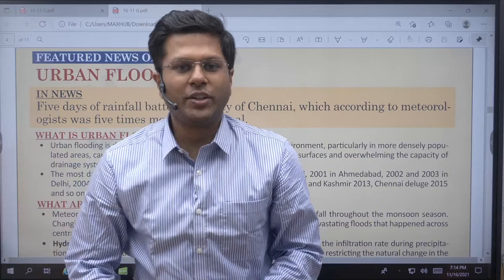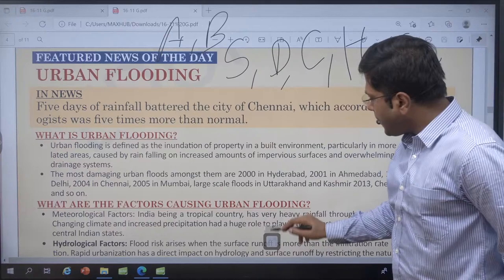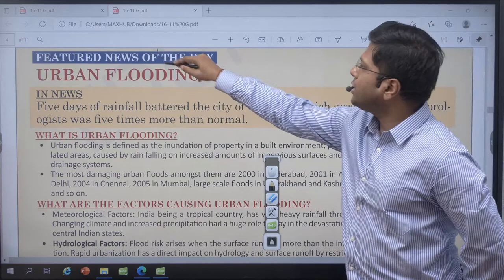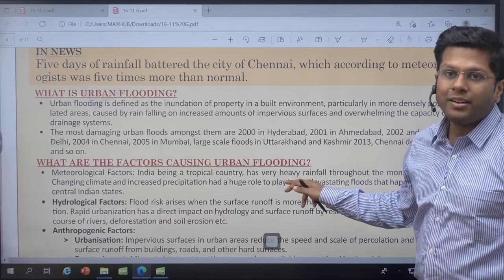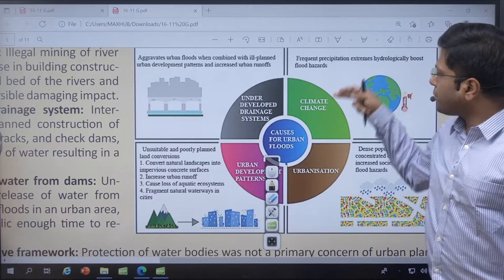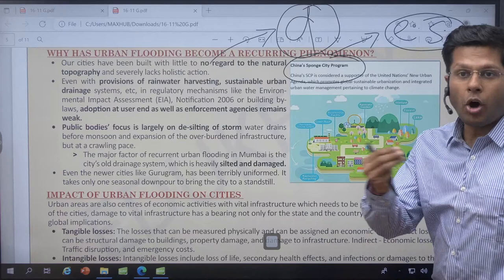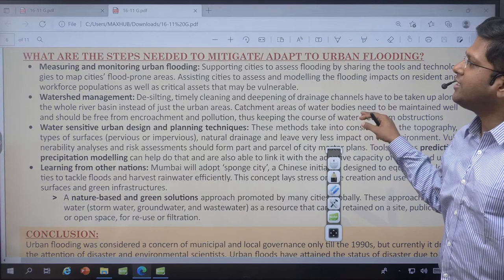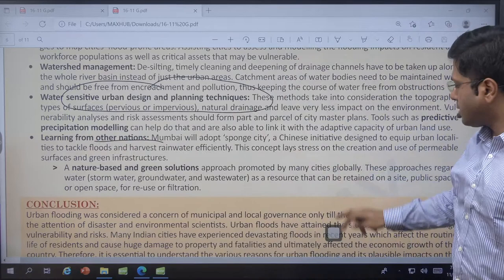The Problem Of Urban Floods In India: Causes & Solution | Featured News | 15th November | UPSC CSE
Urban Flooding- In context of the incessant rainfall in Chennai the last week, the feature news for today is on Urban Flooding. The discussion entails human and natural factors that cause urban floods and in specific the reoccurrence of the same. Due to this repetitive phenomena, it becomes important to not only attempt at mitigating the urban floods but also to adapt to them.